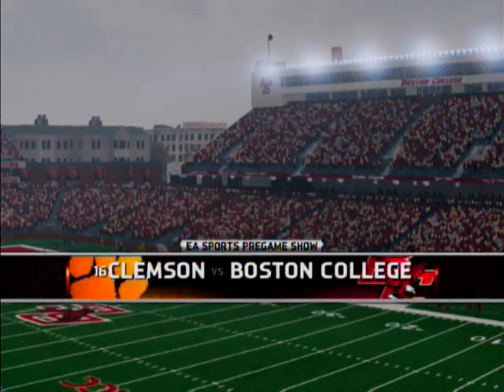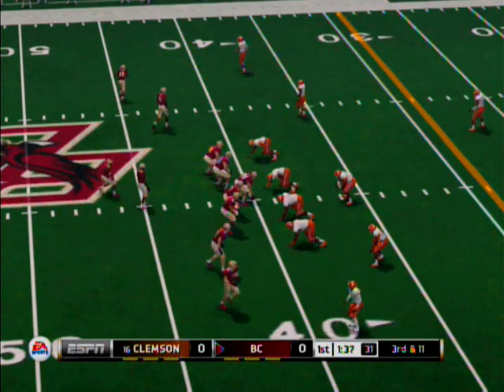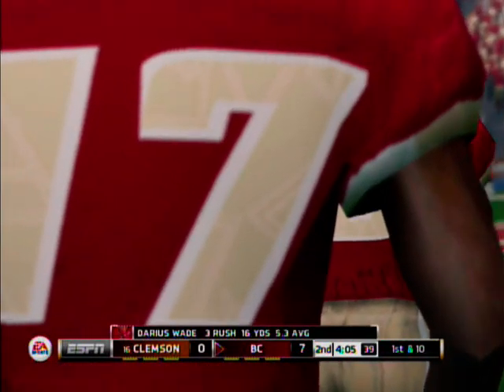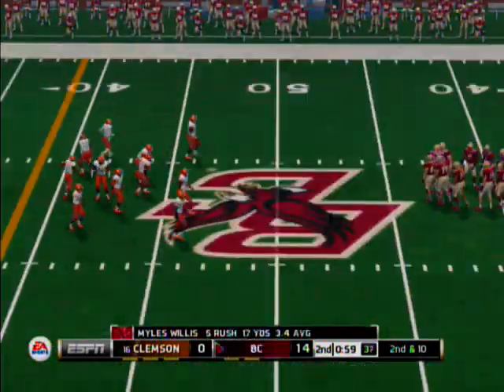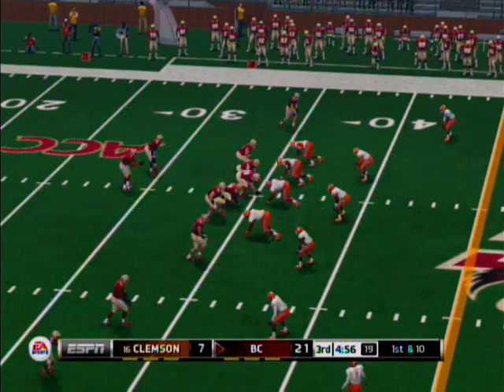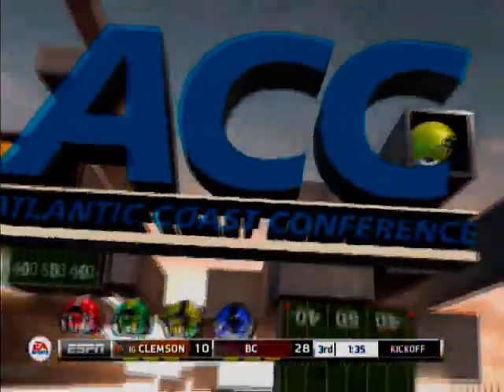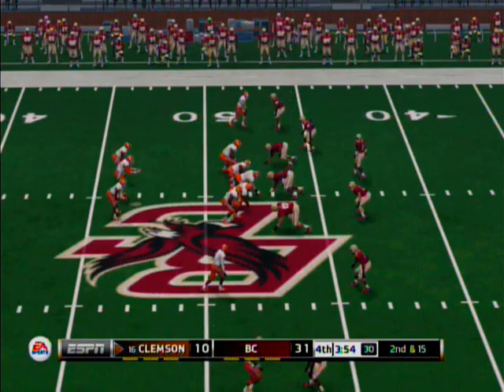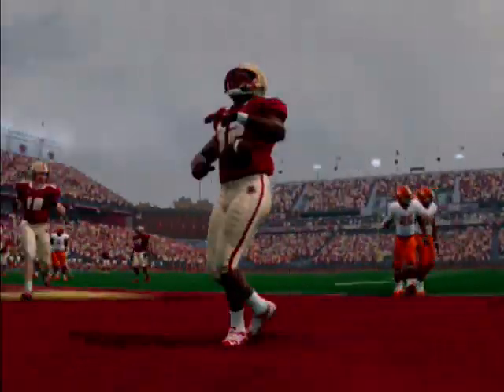Clemson vs Boston College PS3 Sim 2014